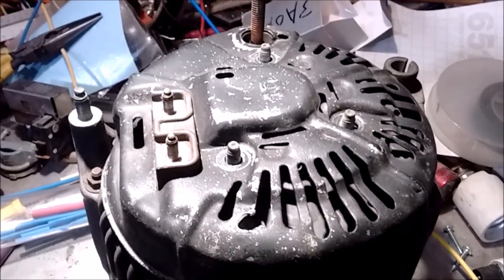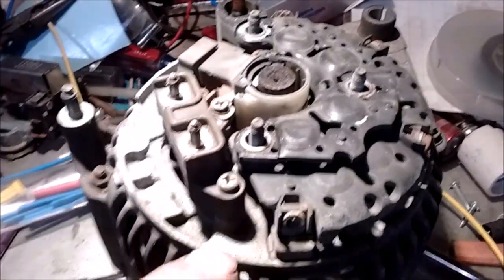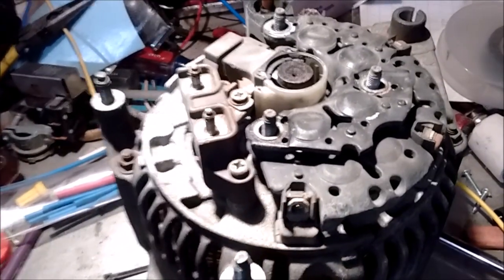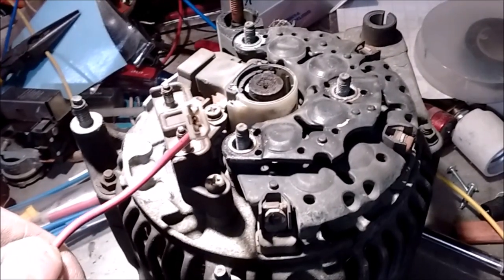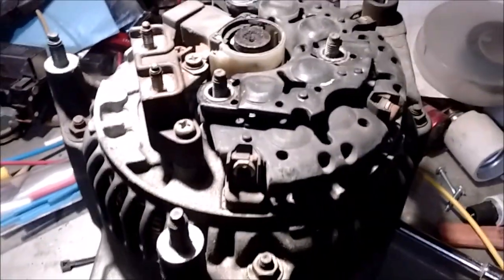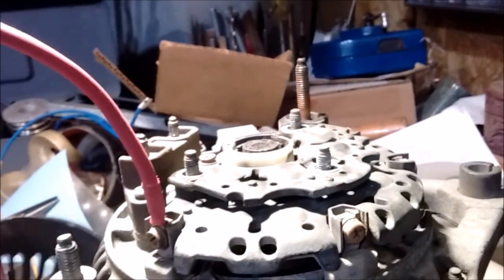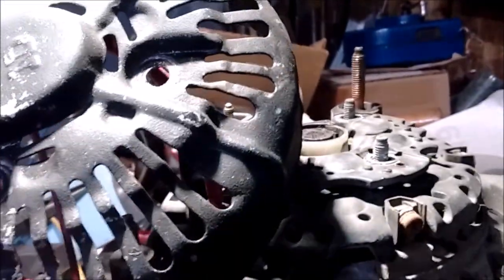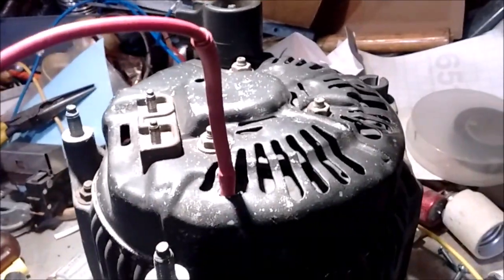Hooking up a boat tach to your 1st Gen Dodge Cummins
How I wired my Alternator with a (W) wire for a cheap tach I bought on Ebay for around $25.oo